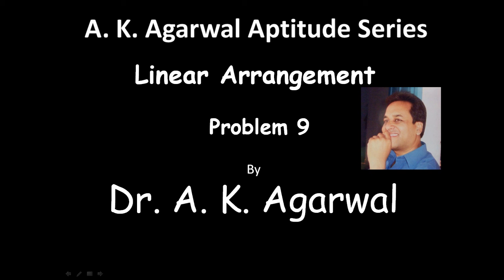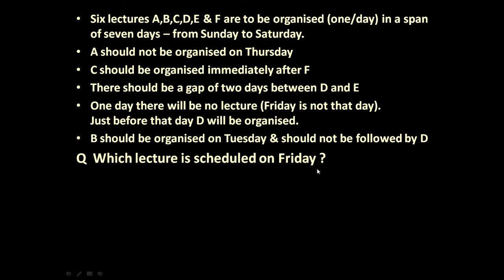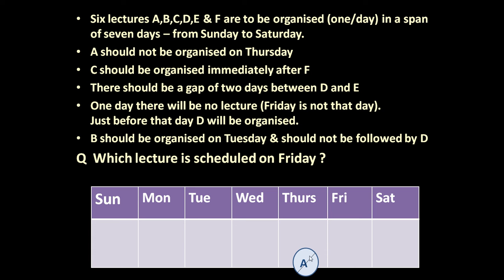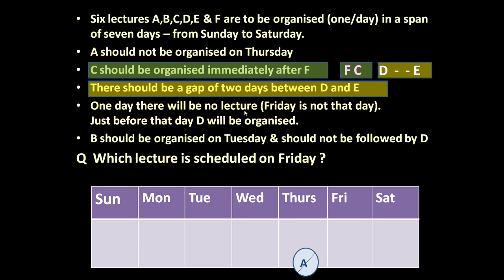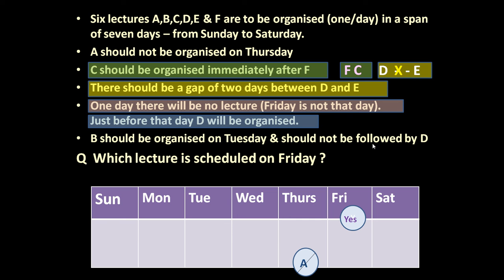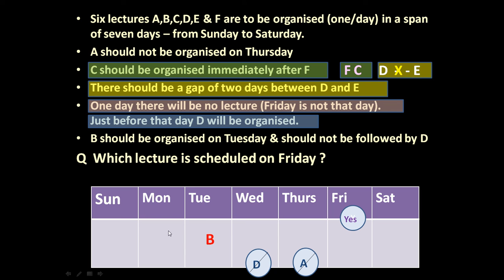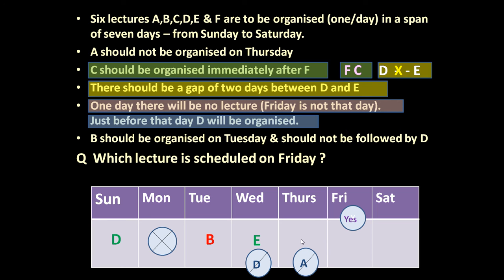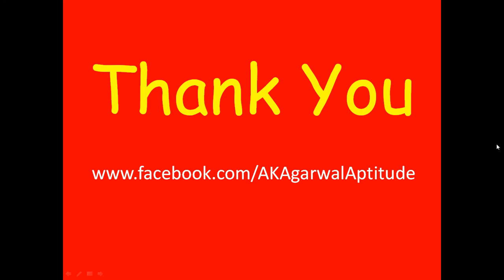Linear Arrangement, Problem 9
Six lectures A,B,C,D,E & F are to be organised (one/day) in a span of seven days – from Sunday to Saturday.
A should not be organised on Thursday
C should be organised immediately after F
There should be a gap of two days between D and E
One day there will be no lecture (Friday is not that day).  Just before that day D will be organised.
B should be organised on Tuesday & should not be followed by D